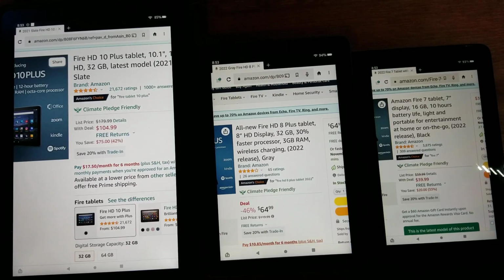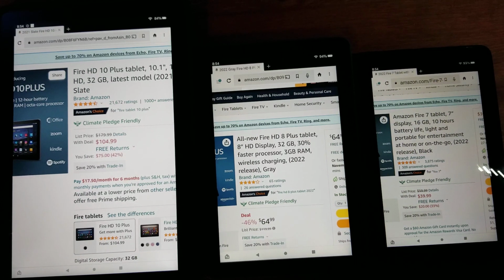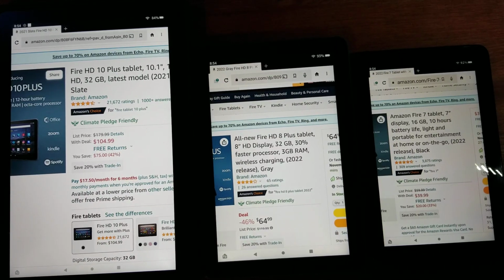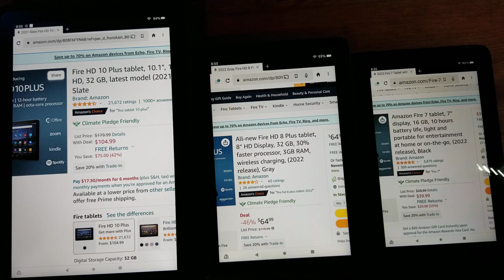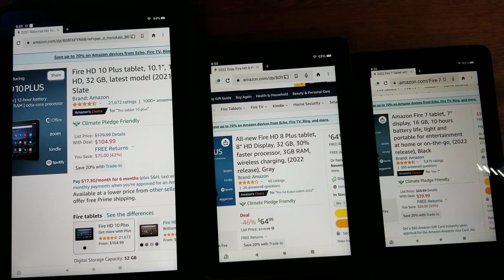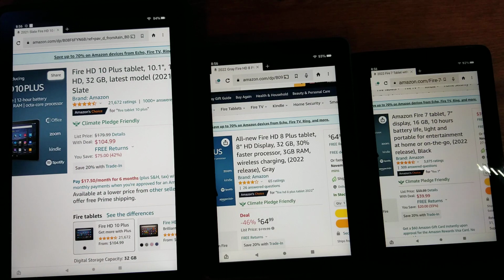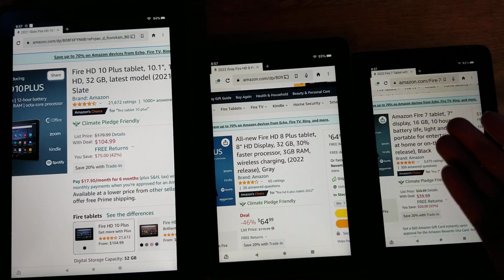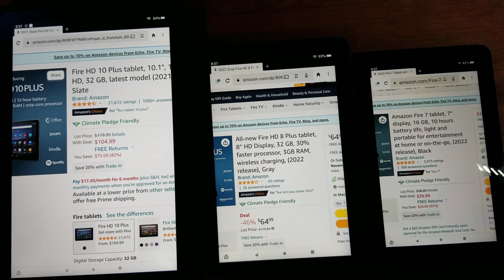Which Amazon Fire Tablet Should You Buy For Black Friday Deals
My opinion on each of the newest Amazon Fire Tablets.